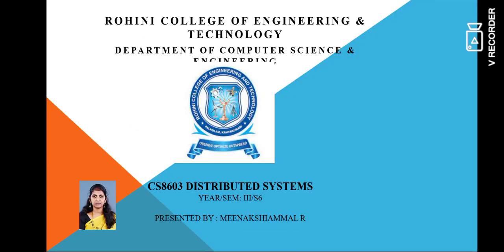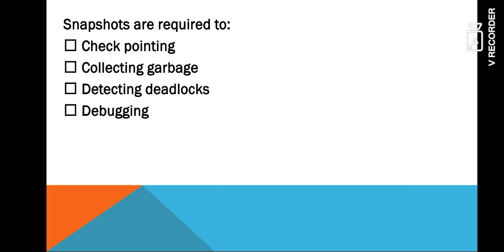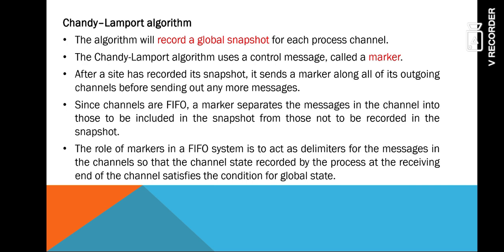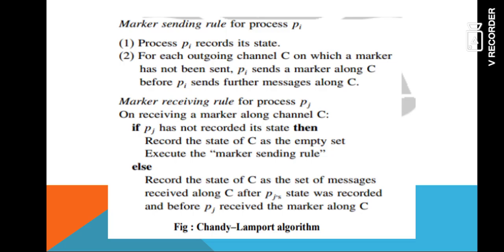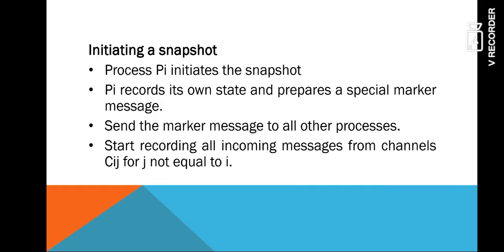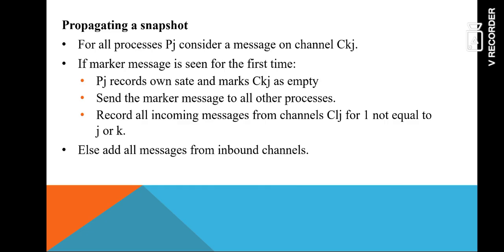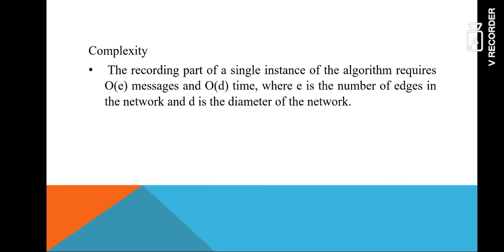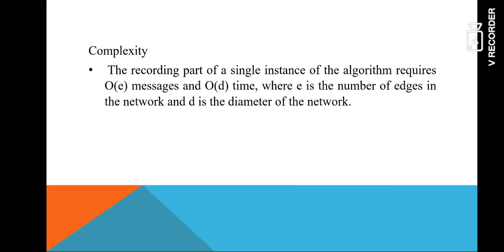Snapshot Algorithm for FIFO Channel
Snapshot Algorithm for FIFO channel (online-video-cutter.com).mp4